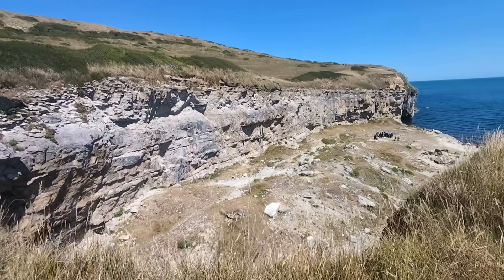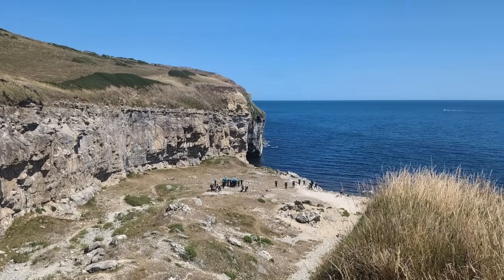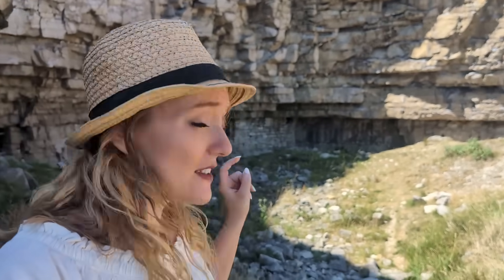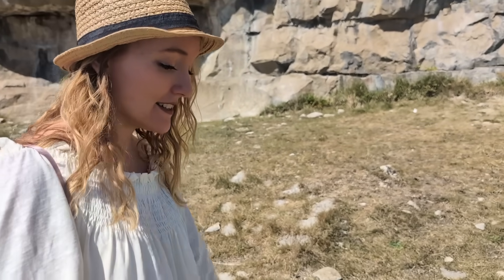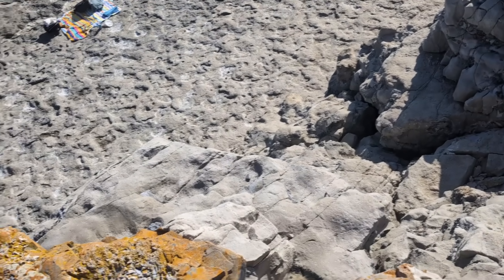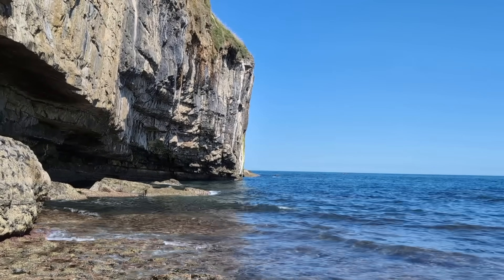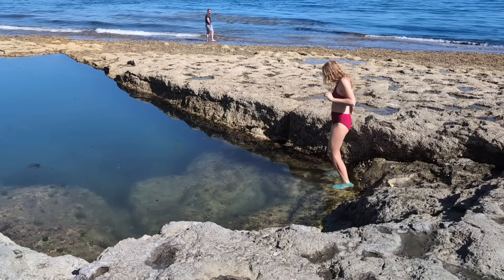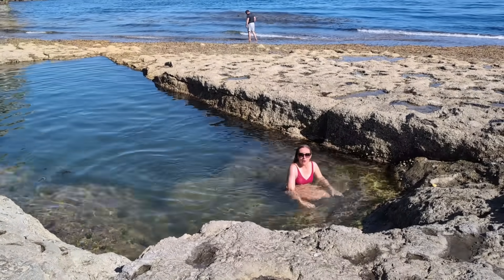What Stories Do the Rocks of Dancing Ledge Tell?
Join me on the Isle of Purbeck in Dorset to explore one of the more famous abandoned coastal quarries. This spot isn't just about dramatic cliffs and gorgeous views (though they help!) it's a place where geology and history come together.

In this video, we'll look at:
- How the local rocks formed and what they reveal about Dorset's past
- A few leftover things we can see from quarrying activities
- The unusual tidal pool and how it got here
- Fossils we can find in the rock beds and loose stone

Whether you're curious about geology, coastal landscapes, or the history of Dorset, this short and sweet dive (or belly flop in my case lol!) into an abandoned quarry shows how people and rocks have shaped the coastline we see today!

I'll likely do a full walk video tying in some of the other nearby quarries in due course (possibly over the winter!) but this serves as a short little intro!

Know of any other fun rocky places for a wild swim? I have a wetsuit etc and intend to get an action cam soon for some filming 👀